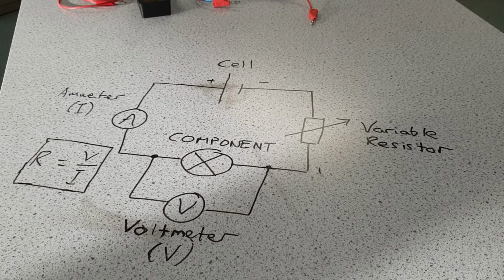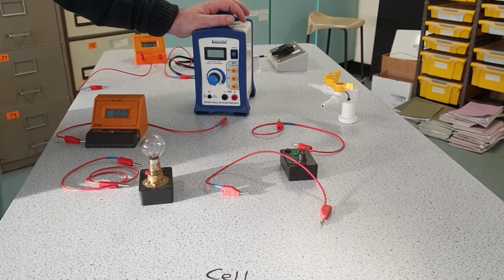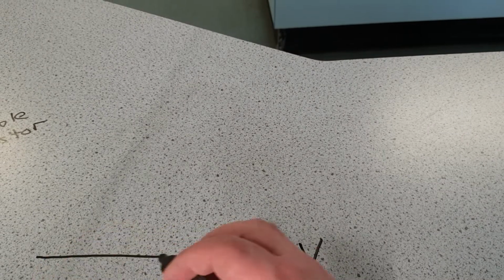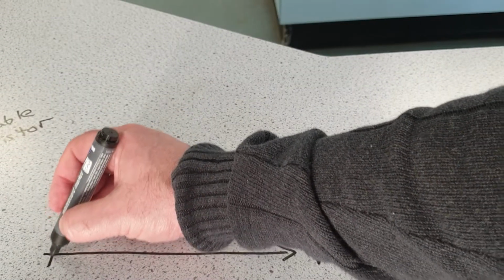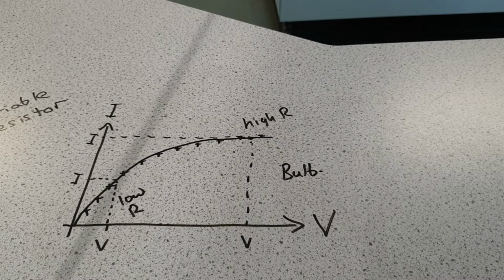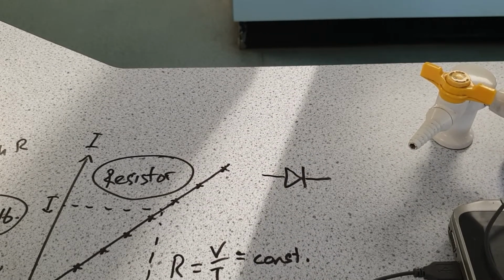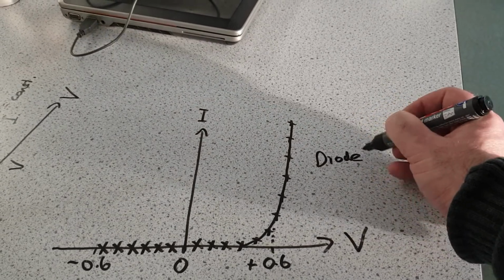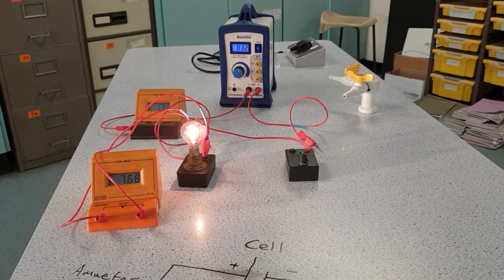Physics - measuring resistance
Measuring resistance of components and VI graphs